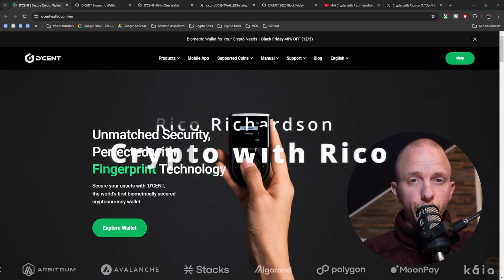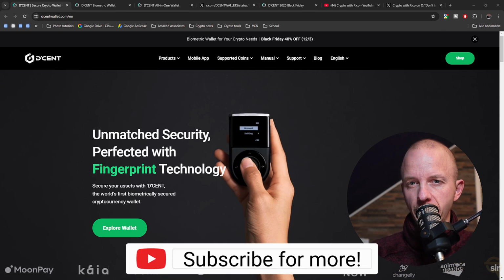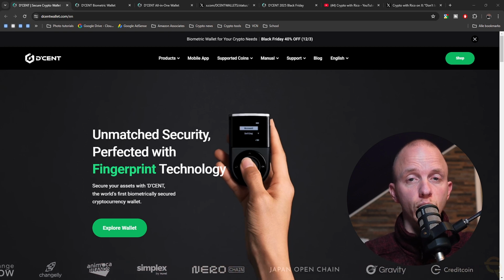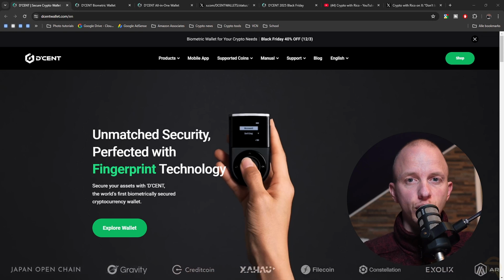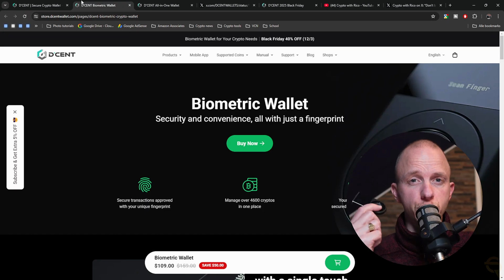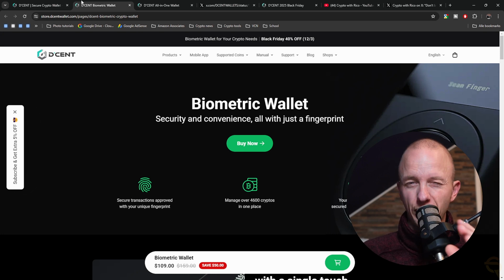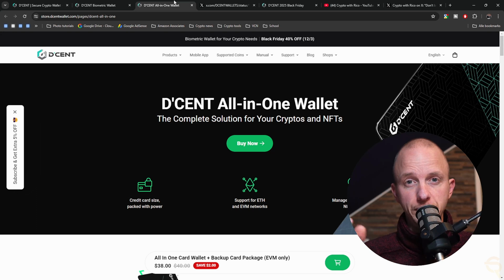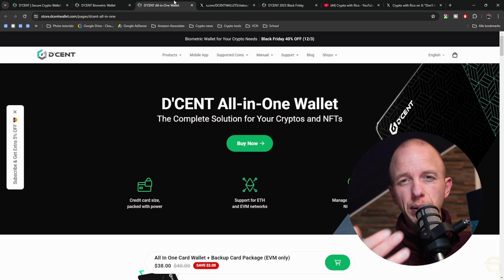Dcent Hardware Wallet UNIQUE BLACK FRIDAY SALE!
Event Period: November 20, 2025 ~ December 3, 2025 (UTC)
Discount Rates:
Biometric Wallet: $159 → $109

⚠️ Security ⚠️
Not your keys, not your crypto!

🔔 Stay Updated!

👔 Course 👔
Have a friend that wants to get into crypto?

Thank you for joining us on this exciting journey into the world of crypto. Your support drives our passion for sharing crypto insights.